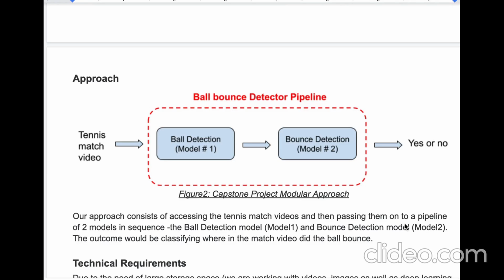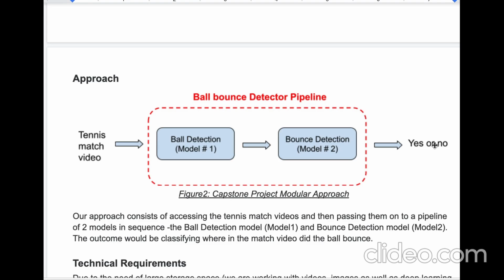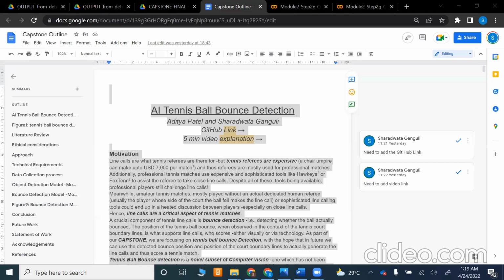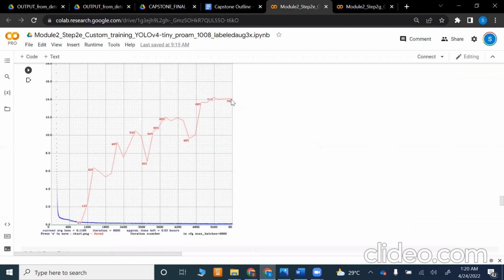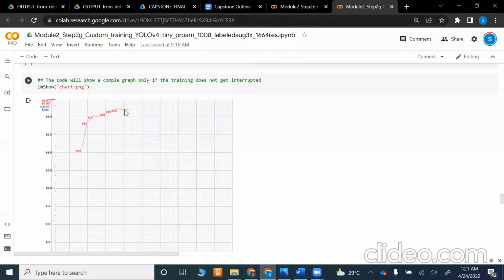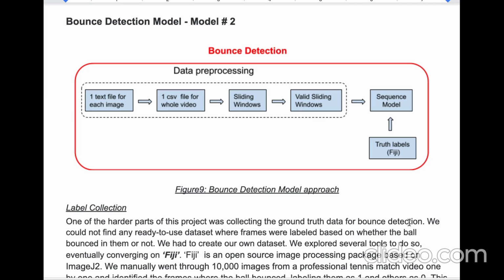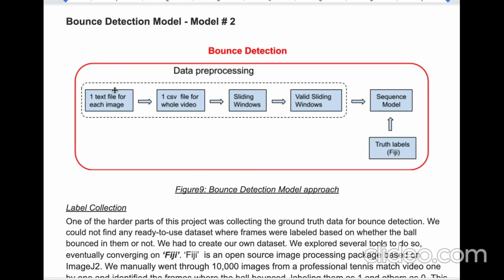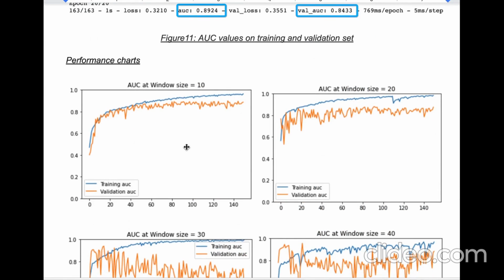Tennis Ball Bounce Detector Final Video